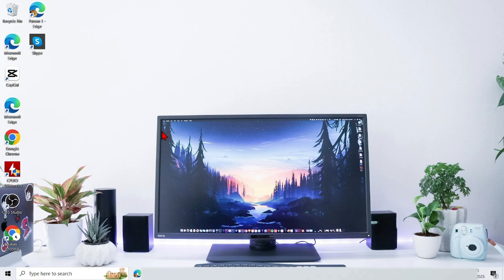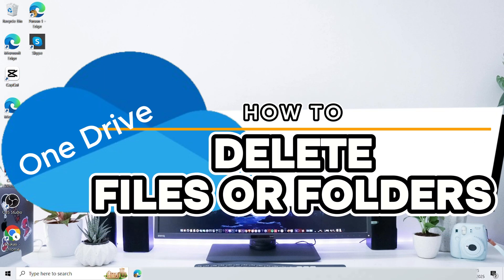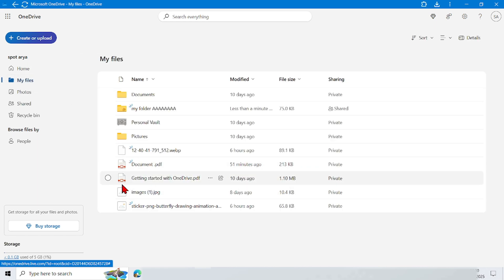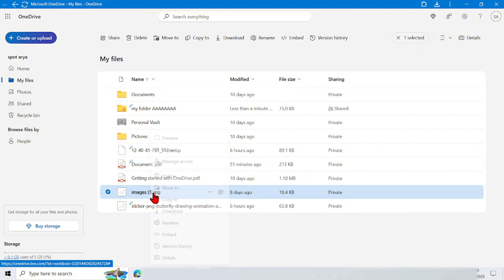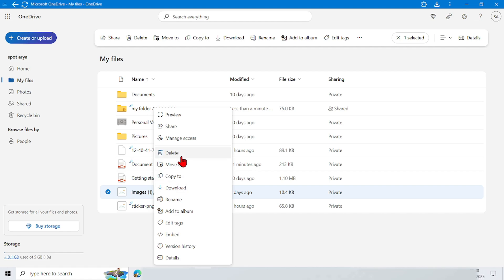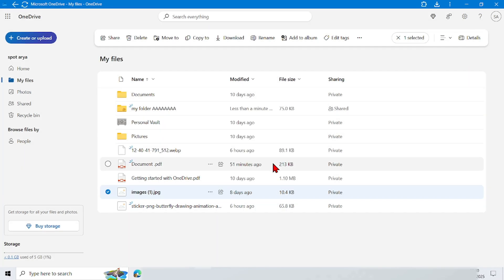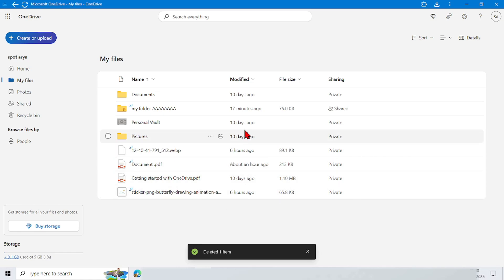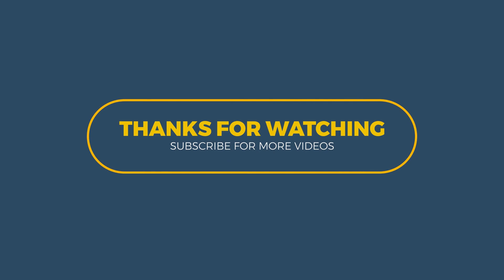How To Delete Files Or Folders In OneDrive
how to delete files or folders in onedrive on computer.

how to delete files or folders in onedrive application
tutorial delete files or folders in onedrive on computer
delete files or folders in onedrive on computer
onedrive